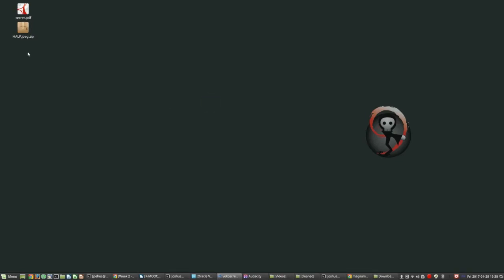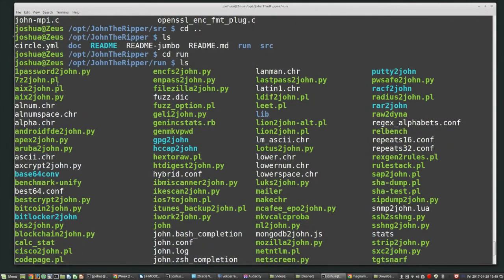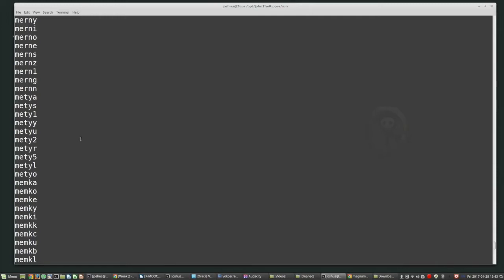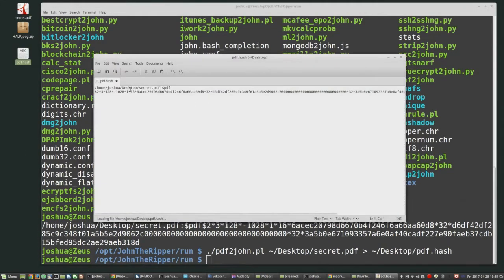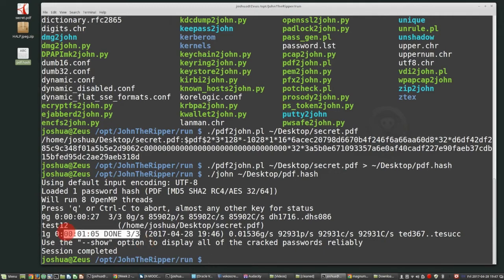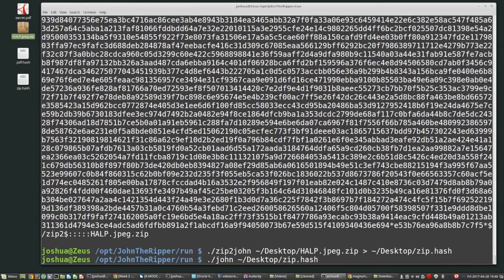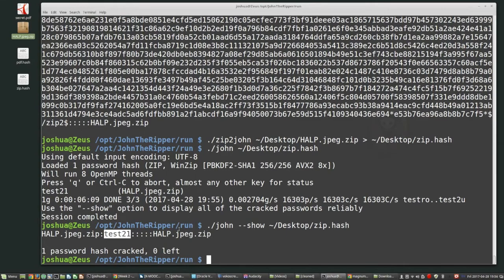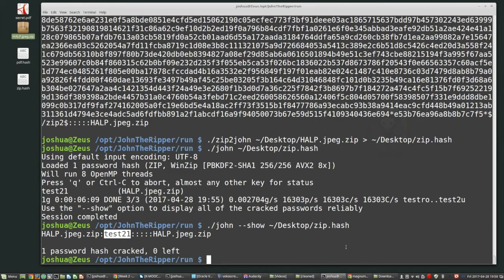DFS101: 3.3 Password attacks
In this video, we discuss password attacks and password cracking. This is to show how easy it is for an attacker to guess a large number of passwords with modern computers.

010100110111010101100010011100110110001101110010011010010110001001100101